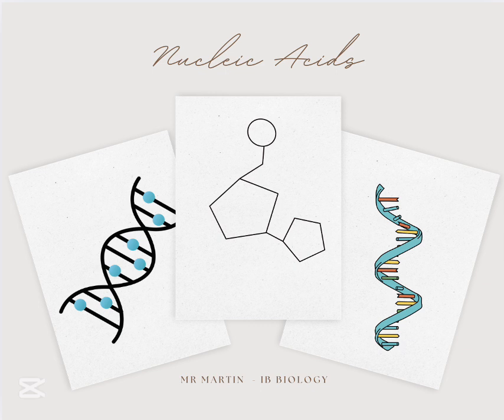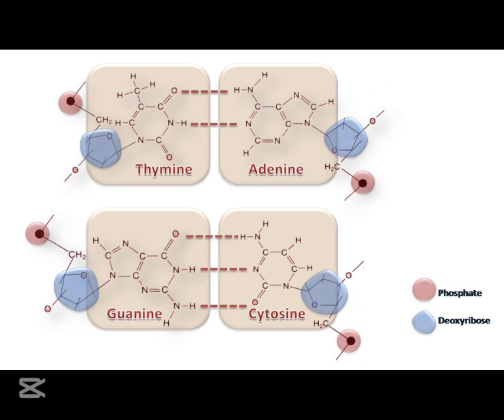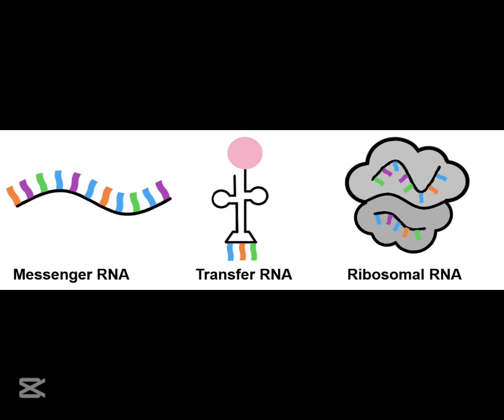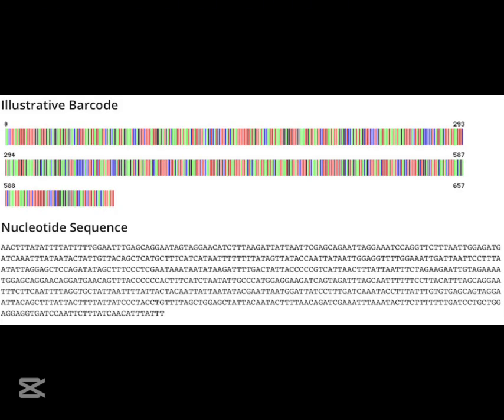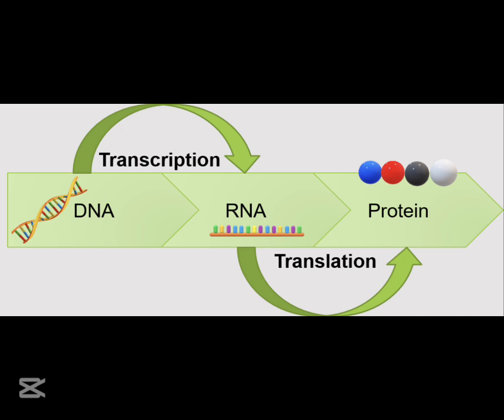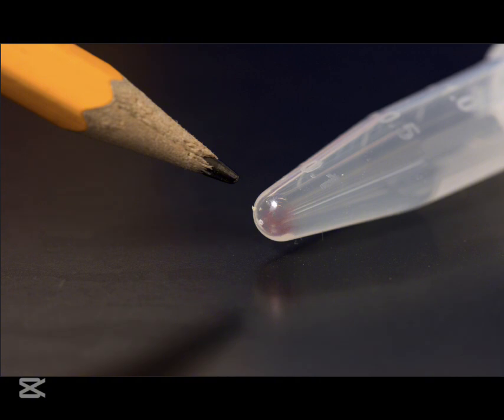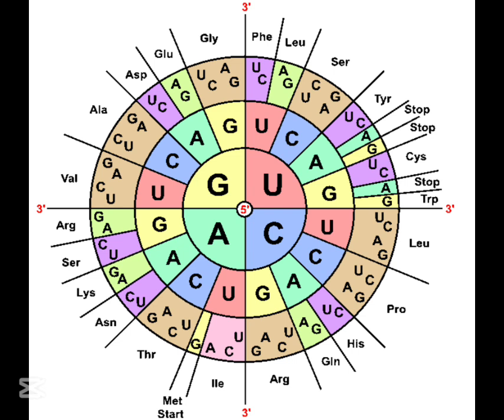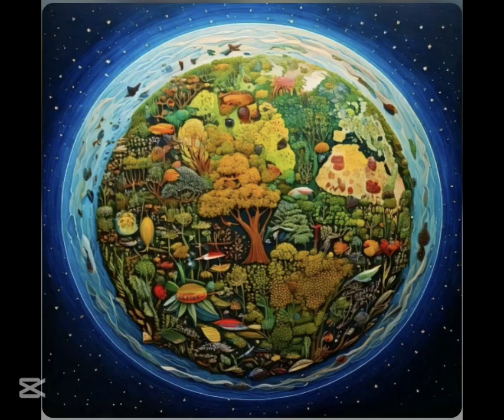IB Biology - A 1.2 Nucleic Acids: Structure, Replication, and Genetic Information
all images are CC. Thank you! The last image is CC made by firefly AI - thank you too.
Executive Summary
This document explores the structure and function of nucleic acids (DNA and RNA), their role in heredity, and their applications in science and technology. DNA, renowned for its stability and capacity to store vast amounts of information, is not only the blueprint of life but also a potential medium for digital data storage.

Key Themes and Ideas
1. Nucleic Acids as the Basis of Heredity
DNA is the genetic material in all living organisms, while some viruses use RNA. However, viruses are not considered alive as they cannot independently metabolize or reproduce.

2. Nucleotide Structure
Nucleotides, the building blocks of nucleic acids, consist of:

A pentose sugar: deoxyribose in DNA, ribose in RNA.
A phosphate group.
A nitrogenous base: Adenine (A), Guanine (G), Cytosine (C), and Thymine (T) in DNA (Uracil (U) replaces Thymine in RNA).
3. Sugar-Phosphate Backbone
Nucleotides link through phosphodiester bonds, forming a sugar-phosphate backbone that provides structural stability to DNA and RNA.

4. Nitrogenous Bases and Base Pairing
DNA: A pairs with T, G pairs with C.
RNA: A pairs with U, G pairs with C.
Complementary base pairing ensures accurate DNA replication and RNA transcription.
5. DNA Structure: Double Helix and Antiparallel Strands
DNA consists of two antiparallel strands forming a double helix, held together by hydrogen bonds between complementary bases.

6. DNA vs. RNA
DNA is double-stranded; RNA is single-stranded.
DNA contains deoxyribose and thymine; RNA contains ribose and uracil.
RNA is more versatile due to its structure.
7. Replication and Gene Expression
Complementary base pairing allows DNA to replicate accurately and to be transcribed into RNA, enabling protein synthesis.

8. The Genetic Code and Universal Common Ancestry
The genetic code, shared by almost all organisms, demonstrates common ancestry. It specifies how codons (base triplets) correspond to amino acids.

9. Diversity and Information Storage
DNA’s limitless base sequence combinations enable vast storage of genetic information. For example, 100 million HD movies could fit in a DNA fragment the size of a pencil eraser.

10. DNA Data Storage
Synthetic DNA can encode digital data. Scientists have successfully stored messages in DNA due to its density and durability.

11. Nucleosomes: DNA Packaging
DNA wraps around histone proteins to form nucleosomes, allowing efficient packaging and protection within the cell.

12. Experimental Evidence
Key experiments include:

Hershey-Chase experiment: Confirmed DNA as the genetic material.
Chargaff’s rules: Revealed base pairing (A with T, G with C).
Implications and Future Directions
1. Understanding Heredity and Evolution
DNA provides insights into inheritance and the evolutionary relationships between species.

2. Biotechnology and Medicine
Gene editing (e.g., CRISPR), diagnostics, and personalized medicine rely on understanding DNA and RNA.

3. Data Storage
DNA’s longevity and compactness make it a promising medium for digital data archiving.

4. A Living Knowledge Archive
Future innovations may allow DNA to store and share knowledge dynamically, transforming how we preserve human history.

Conclusion
DNA and RNA are not just molecules but the foundation of life and innovation. Their study continues to revolutionize science, medicine, and technology, unlocking possibilities for the future.